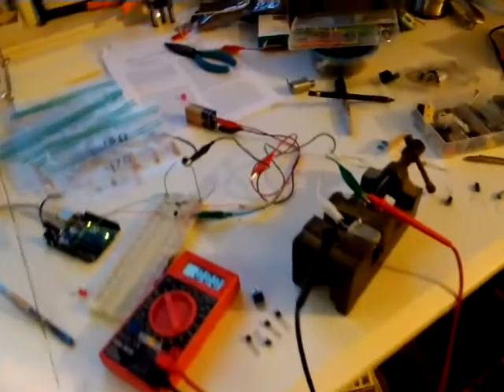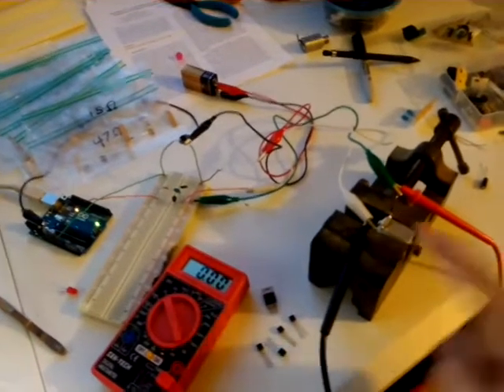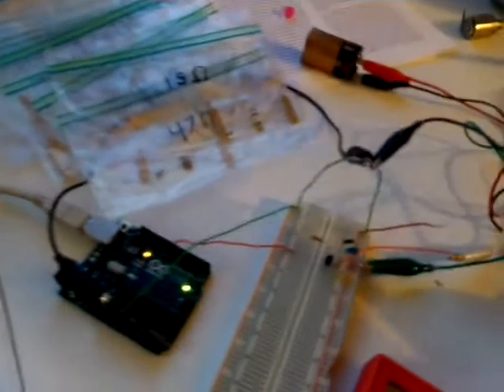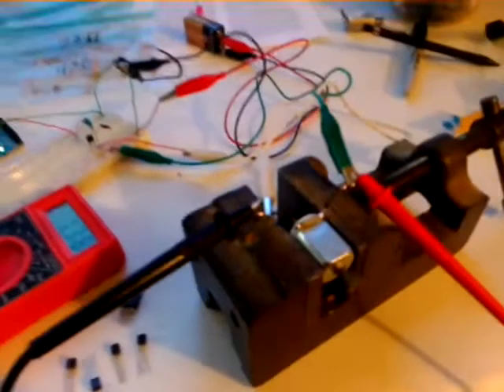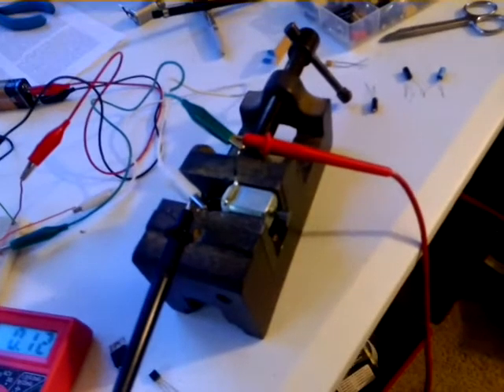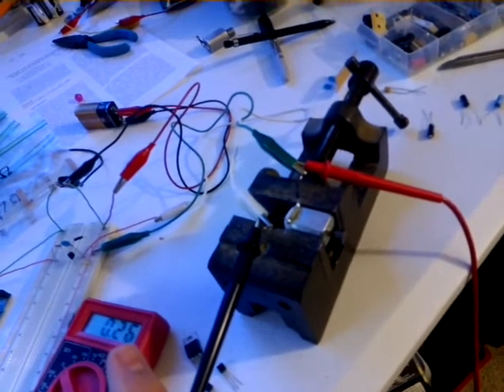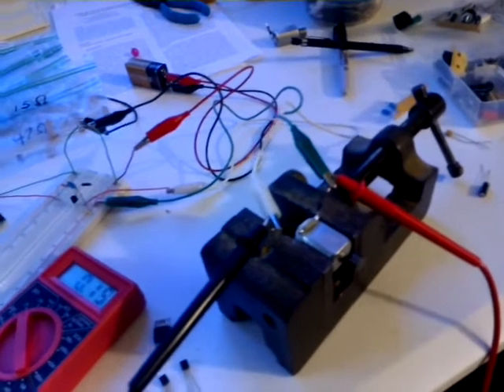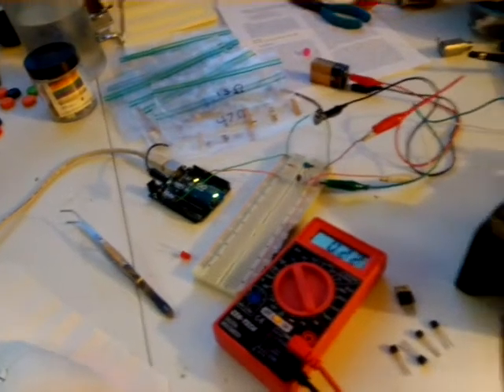Motor Fader Control Circuit (Arduino + Transistor)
Just another tinkering project.